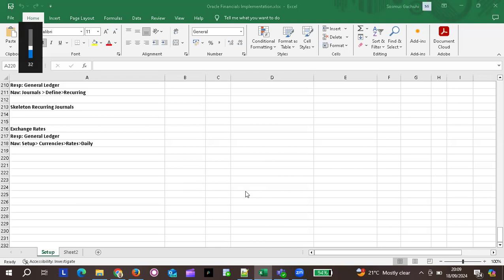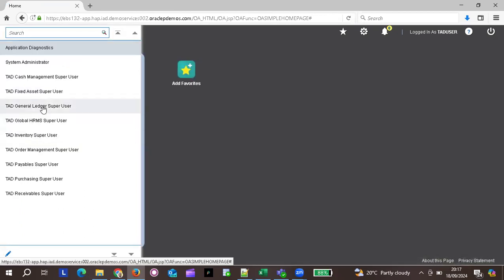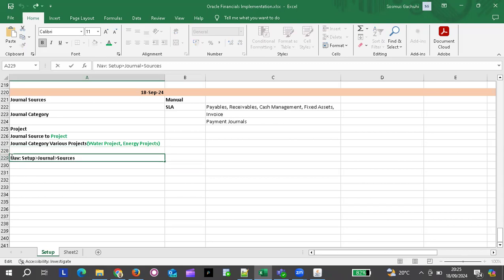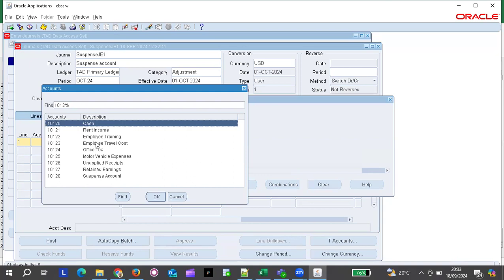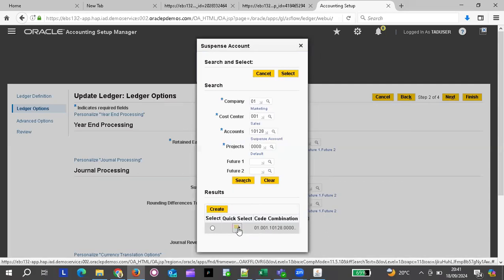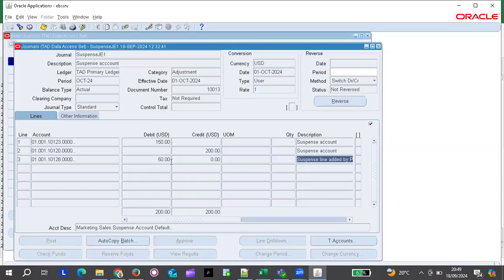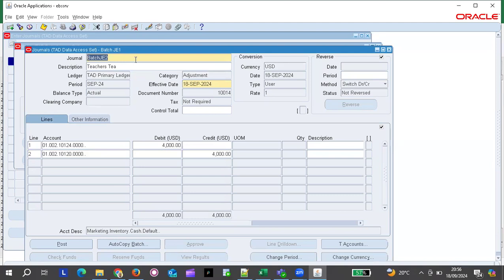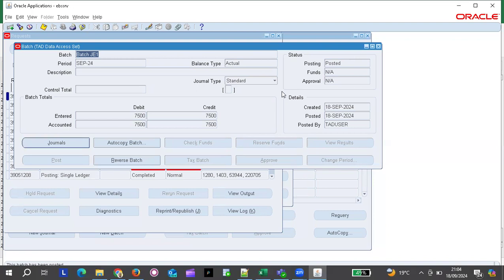Oracle EBS R12 General Ledger Journals Continuation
Oracle EBS R12 General Ledger Journal Sources, Categories, Batches, Suspense Journals Continuation